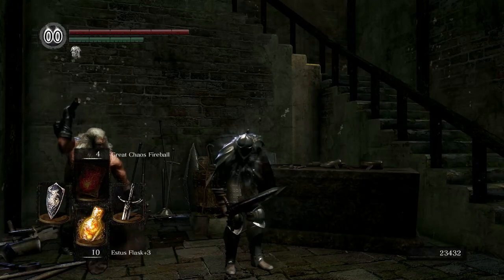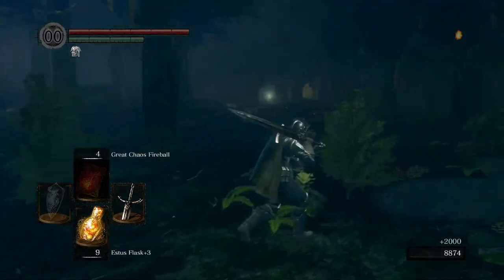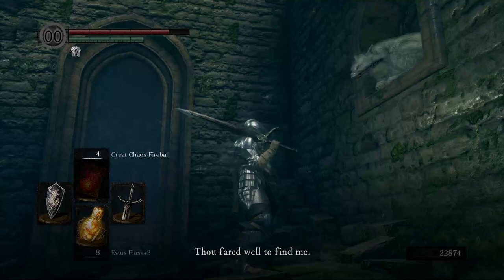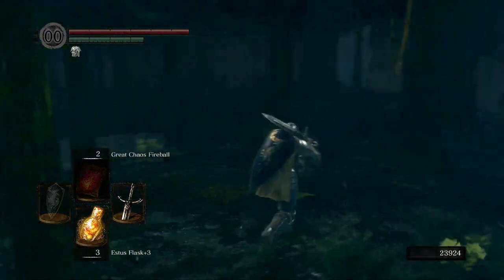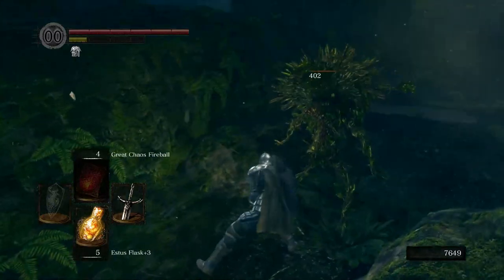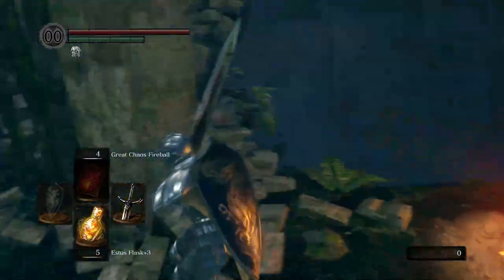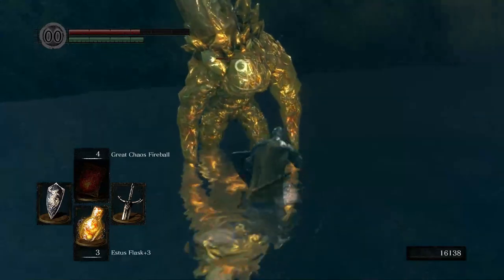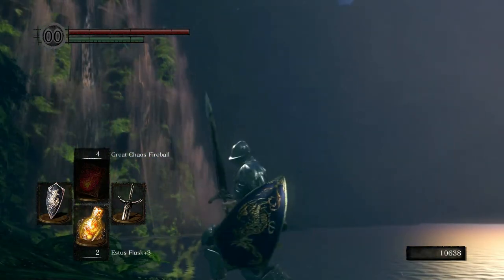Let's Play Dark Souls - Part 18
We return to dark root garden for a good old humbling.